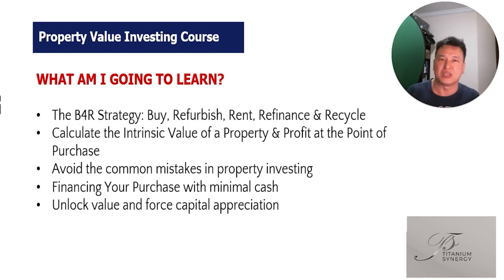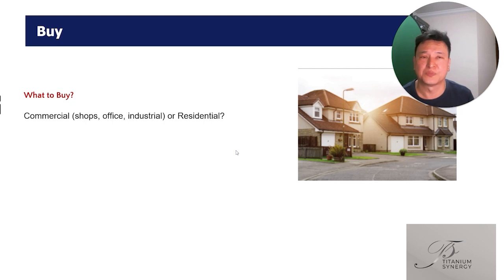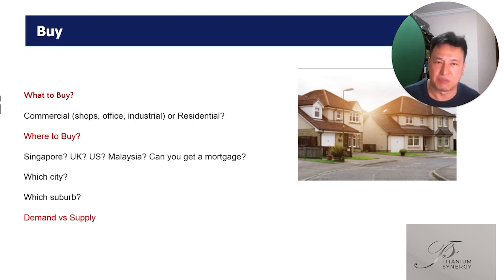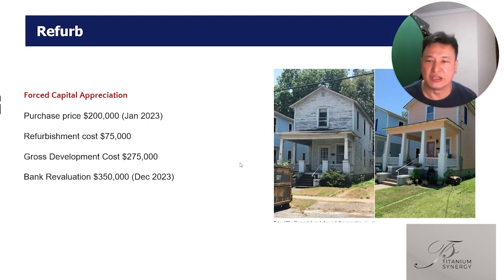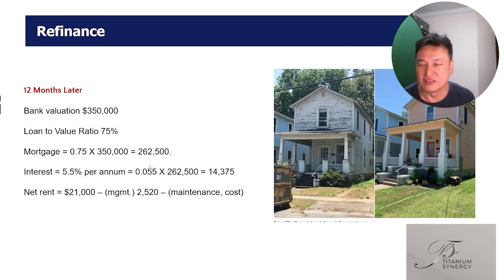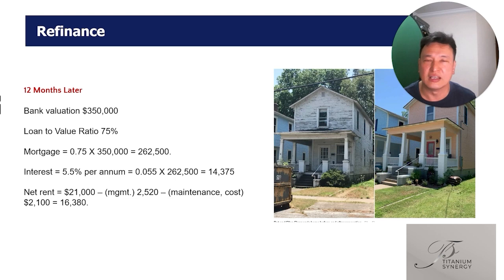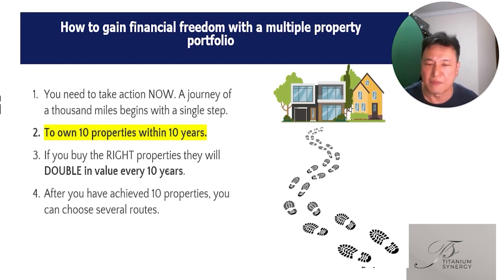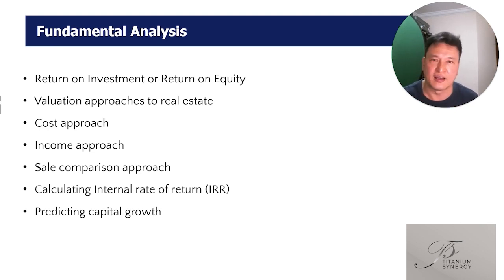Unlock Your Wealth: Mastering The Art Of Property Investment!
Meet the brand-new course by Piranha Profits® designed for investors who want to potentially achieve capital gains of 15-50% a year, generate monthly cash flow through rental income, and hedge your stock portfolio using reliable real estate investments.

You’ll learn the B4R Property Freedom Blueprint™ for building a portfolio of best-in-class investment properties that can potentially DOUBLE in value within the next decade.

Taught by Jeffrey Ong, the veteran property investor who has been there, done that, you’ll develop a realistic plan to retire on real estate and achieve financial freedom in less than 10 years.